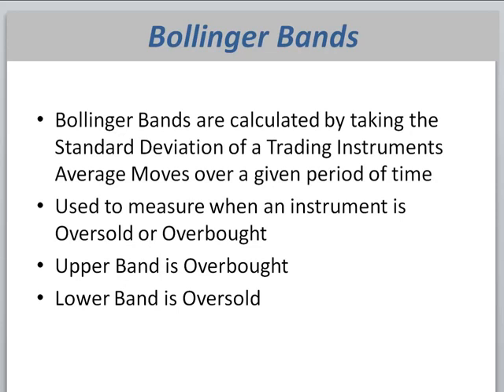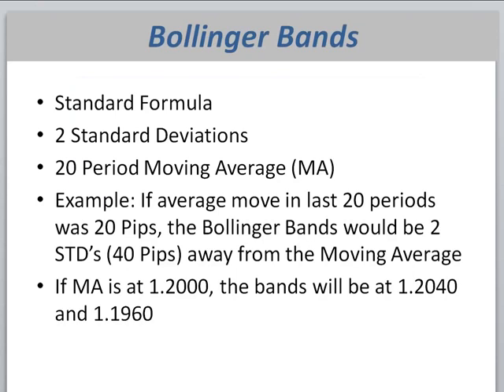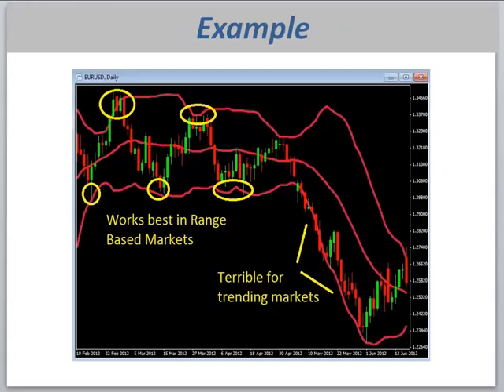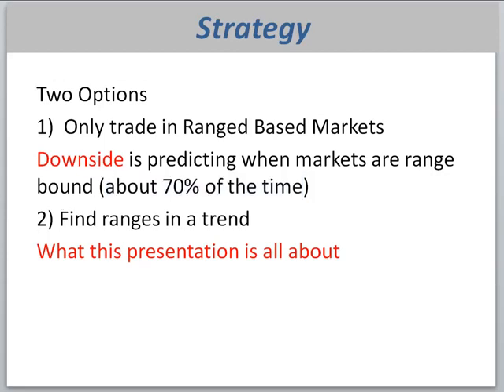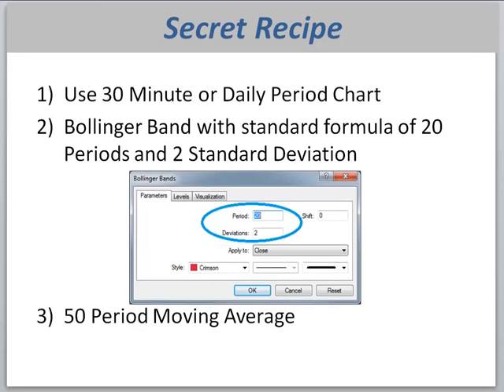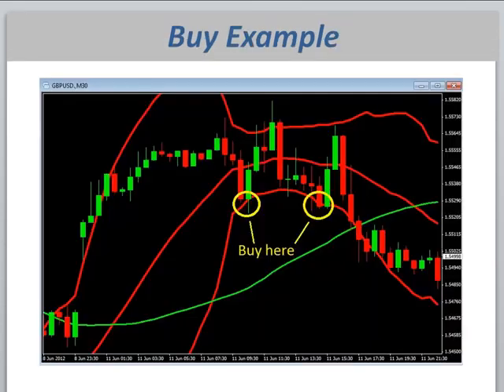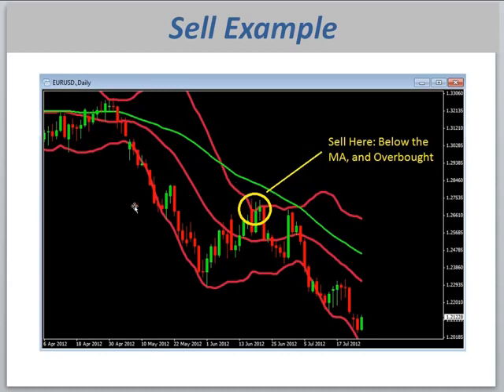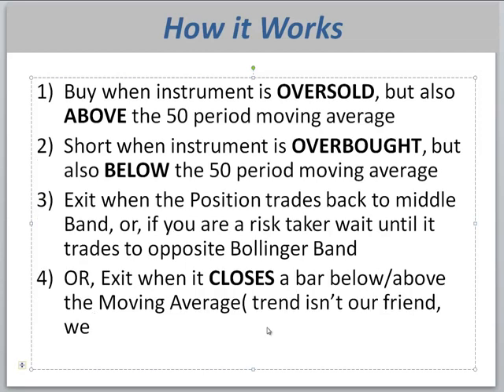Forex Bollinger Band Strategy